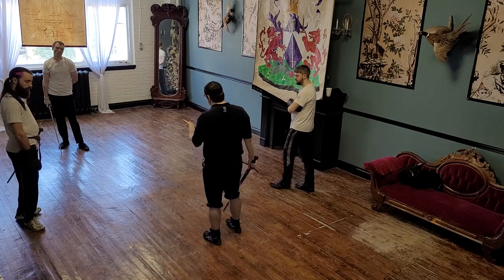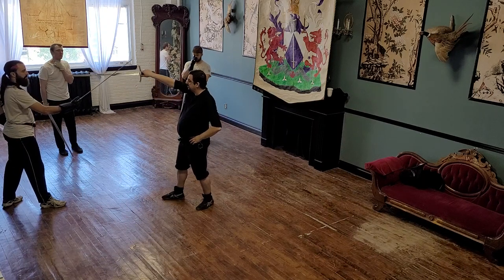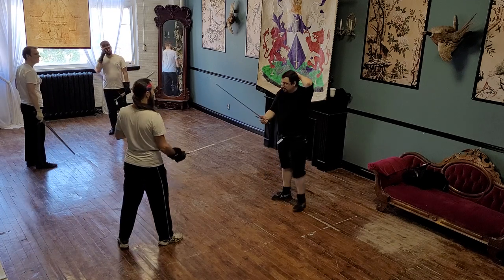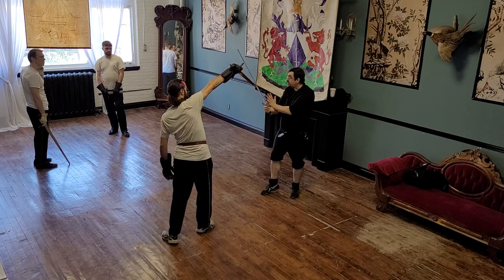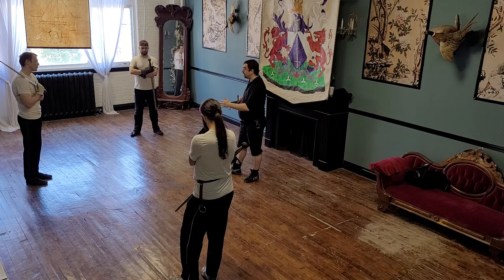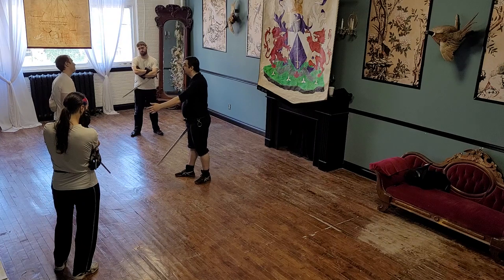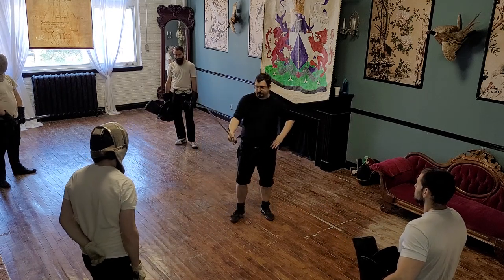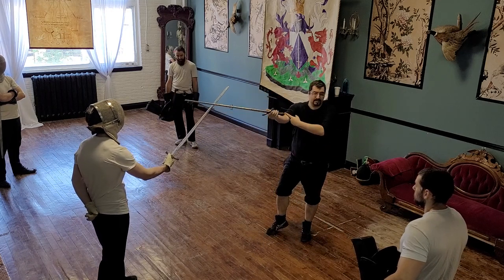AEMMA Toronto - Scholar Class - Bolo Class without Aldo - June 18th, 2022